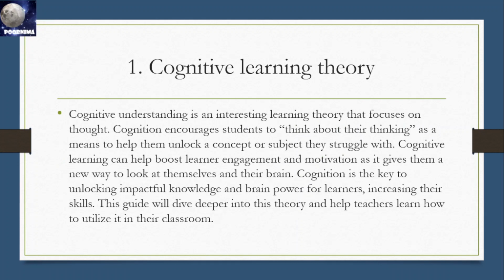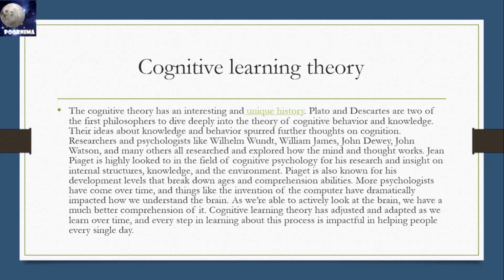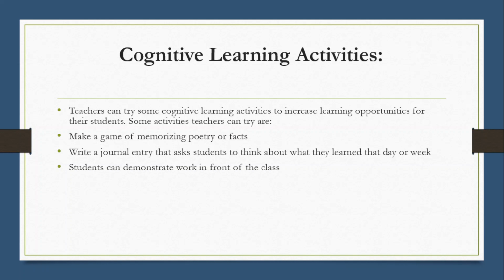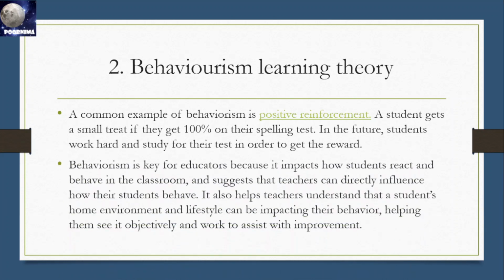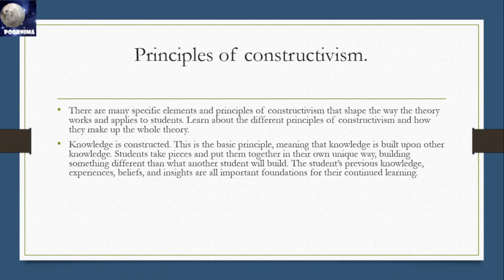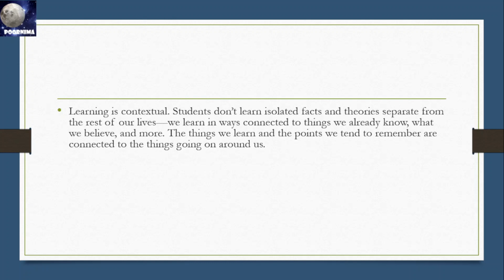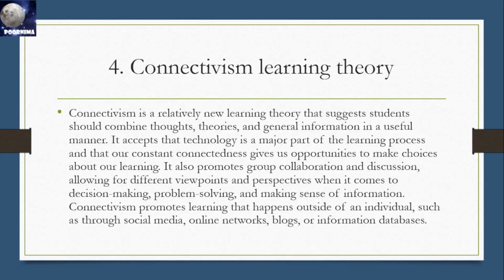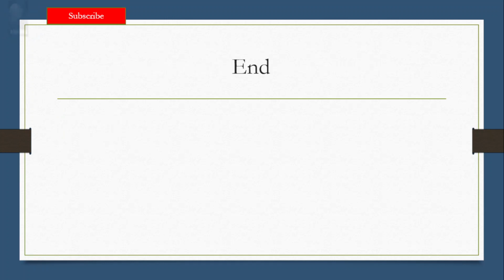categories of learning theories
behaviorism cognitivism constructivism connectivism